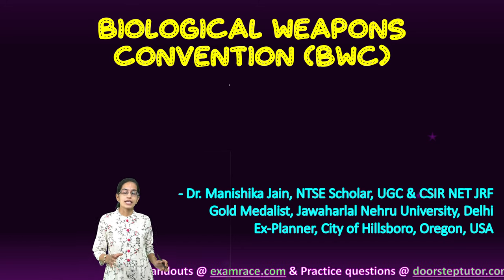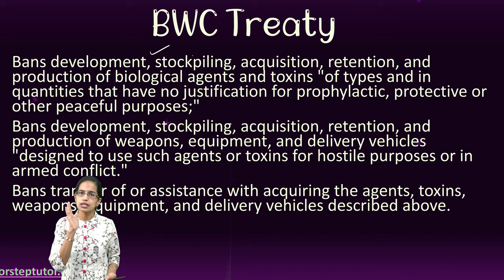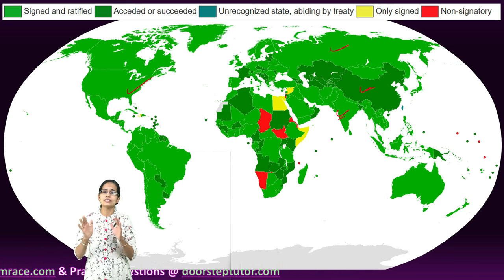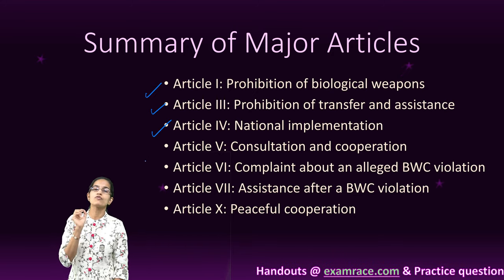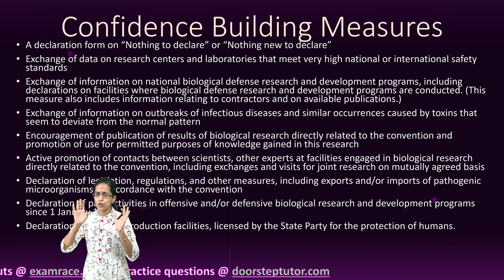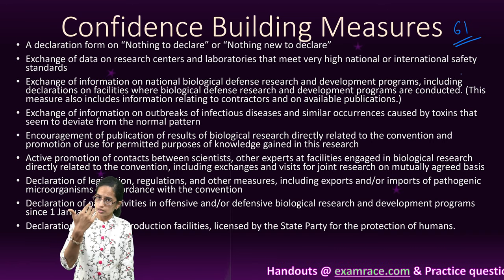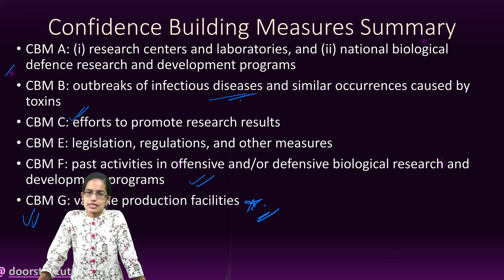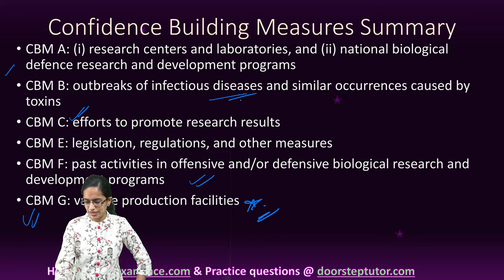Biological Weapons Convention (BWC): Major Highlights, Articles, Summary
Formally “The Convention on the Prohibition of the Development, Production and Stockpiling of Bacteriological (Biological) and Toxin Weapons and on their Destruction”, the Convention was negotiated by the Conference of the Committee on Disarmament in Geneva, Switzerland. It opened for signature on 10 April 1972 and entered into force on 26 March 1975.

Article I: Prohibition of biological weapons
Article III: Prohibition of transfer and assistance
Article IV: National implementation
Article V: Consultation and cooperation
Article VI: Complaint about an alleged BWC violation
Article VII: Assistance after a BWC violation
Article X: Peaceful cooperation

CBMs
A declaration form on “Nothing to declare” or “Nothing new to declare”
Exchange of data on research centers and laboratories that meet very high national or international safety standards
Exchange of information on national biological defense research and development programs, including declarations on facilities where biological defense research and development programs are conducted. (This measure also includes information relating to contractors and on available publications.)
Exchange of information on outbreaks of infectious diseases and similar occurrences caused by toxins that seem to deviate from the normal pattern
Encouragement of publication of results of biological research directly related to the convention and promotion of use for permitted purposes of knowledge gained in this research
Active promotion of contacts between scientists, other experts at facilities engaged in biological research directly related to the convention, including exchanges and visits for joint research on mutually agreed basis
Declaration of legislation, regulations, and other measures, including exports and/or imports of pathogenic microorganisms in accordance with the convention
Declaration of past activities in offensive and/or defensive biological research and development programs since 1 January 1946
Declaration on vaccine production facilities, licensed by the State Party for the protection of humans.
Chapters:
0:00 Biological Weapons Convention (BWC)
0:33 BWC Treaty
3:37 Major Articles Summary
4:12 Articles and Provisions
6:07 Confidence Building Measures